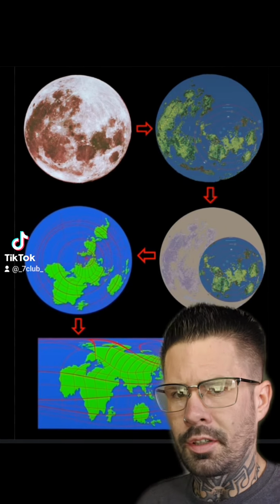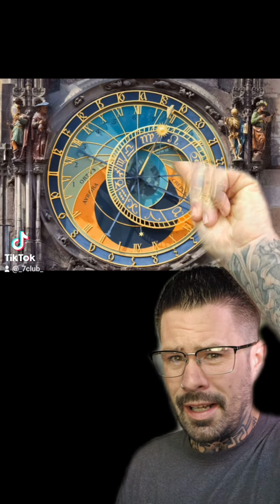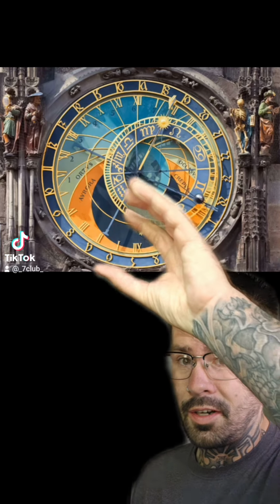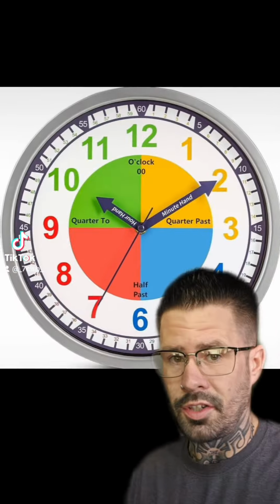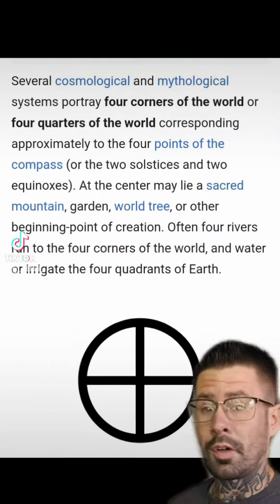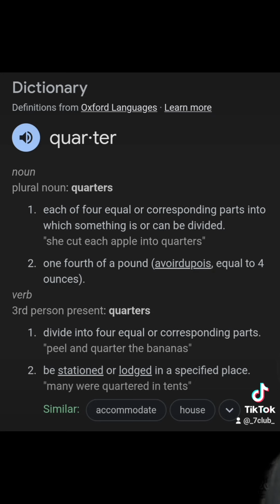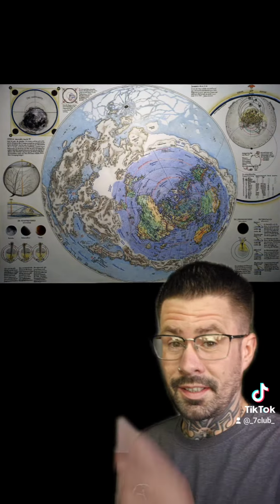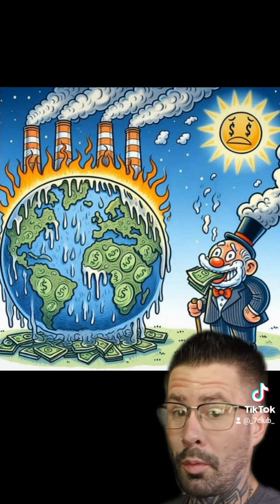This just hits me deep.